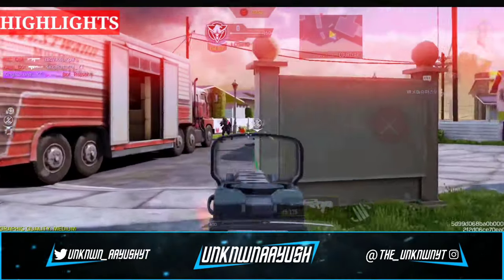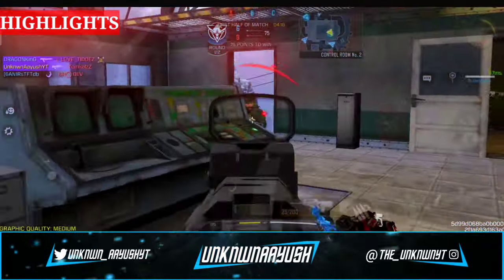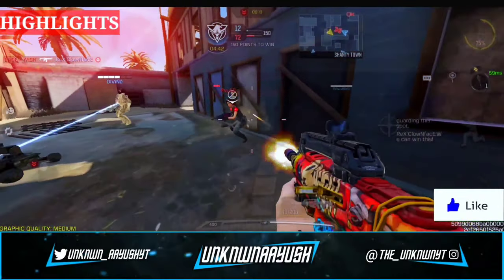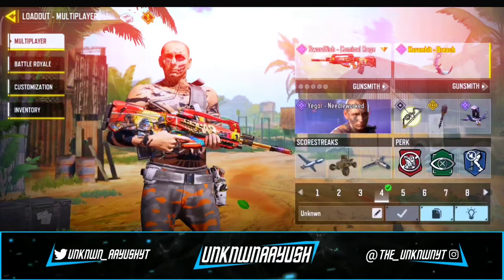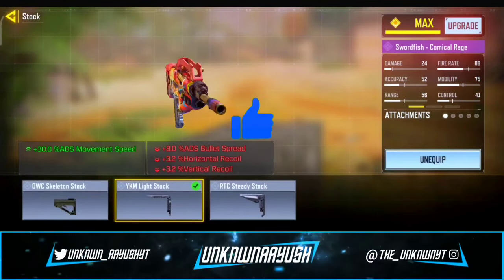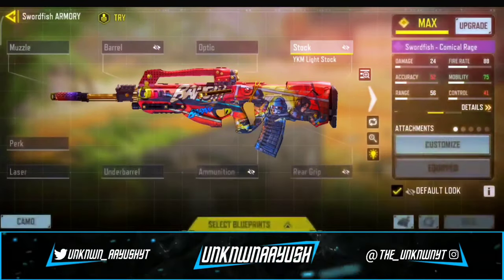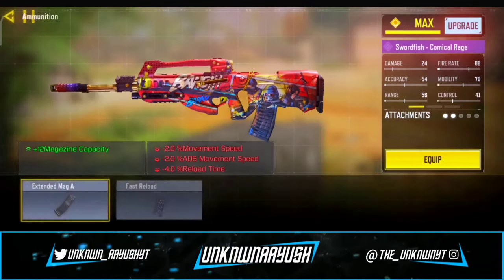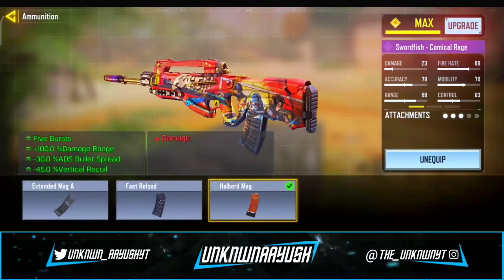Swordfish Best Gunsmith Build! Swordfish Best Attachments COD Mobile | Swordfish Best Loadout CODM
0:00 | Trailer
0:13 | Intro
0:22 | Legendary Gameplay & Aim Assist OFF
1:35 | Best Gunsmith Loadout
2:24 | Support pls❣️
2:48 | Outro
Swordfish is one of top 10 META Weapons & Gunsmith Builds in COD Mobile? | Season 10 Swordfish Gunsmith & Swordfish BEST Attachments in CODM!